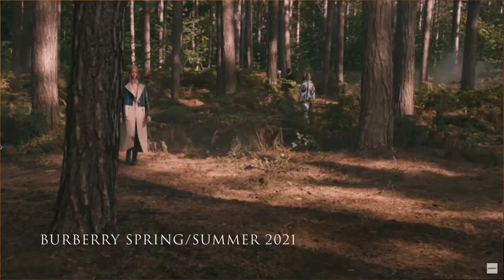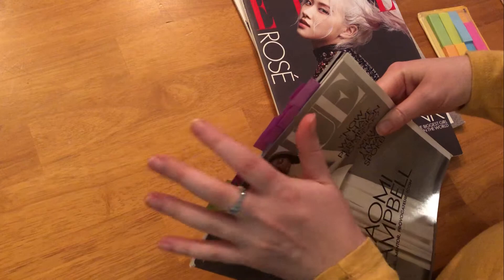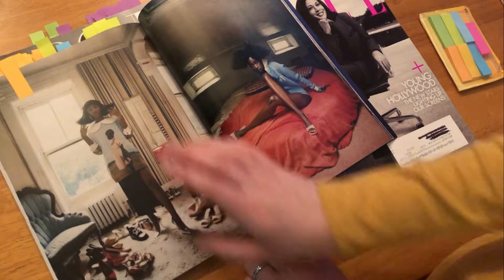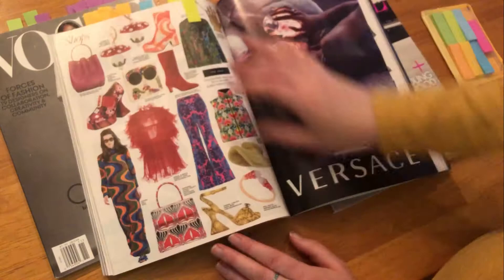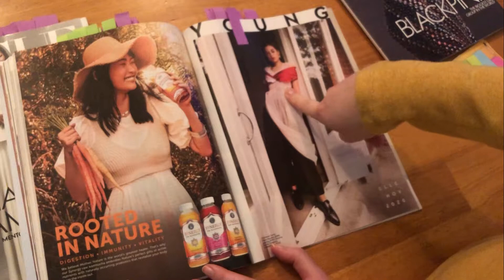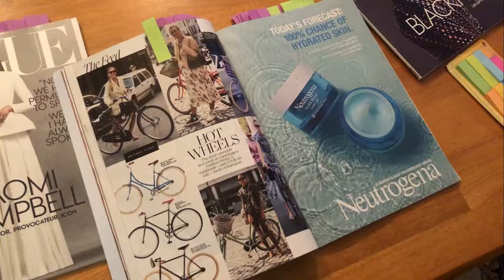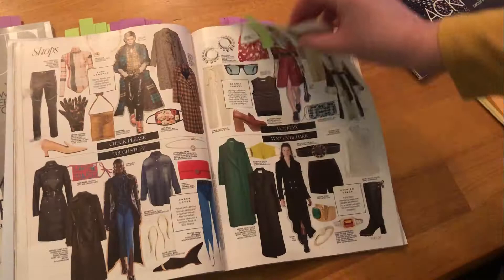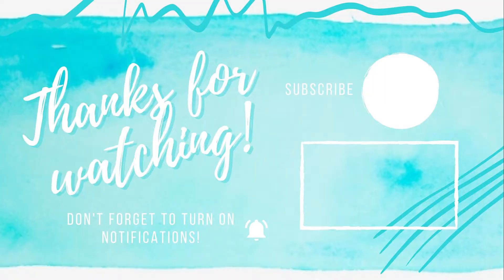Are You a Master of Finding Fashion Trends? | Elle & Vogue Oct/Nov 2020 |Trend Review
Do you think you know fashion design trends? Check out the latest trends seen in October and November Elle and Vogue magazines! Bonus: if you don't know how to do trend research, I cover that too!

Credits:
Thanks for Another Day by Michael Ramir C.
Beside Me by Patrick Patrikios
Tech House Vibes by Alejandro Magana (A.M.)